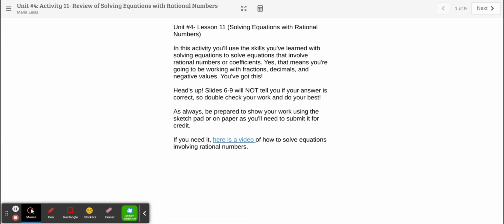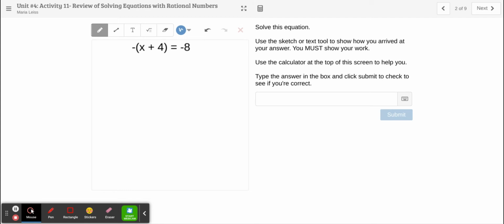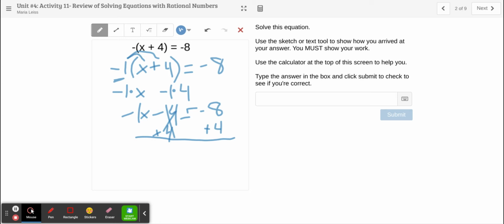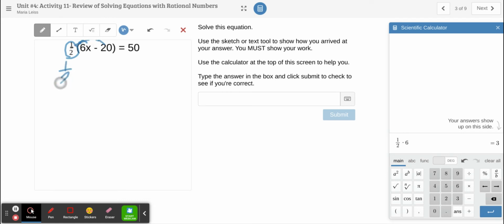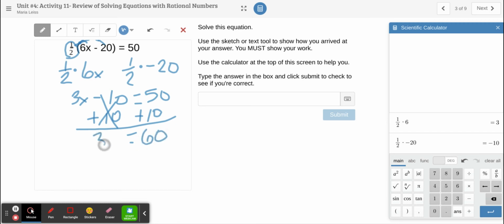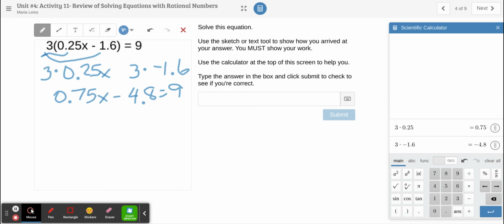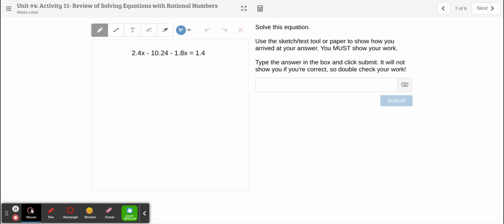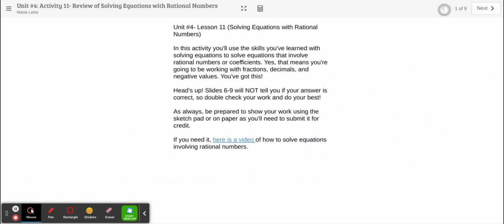Unit #4: Activity 11- Review of Solving Equations with Rational Numbers